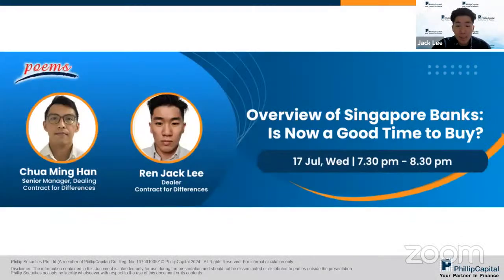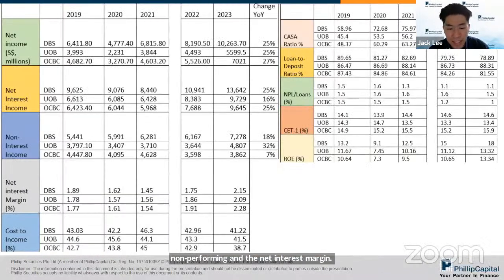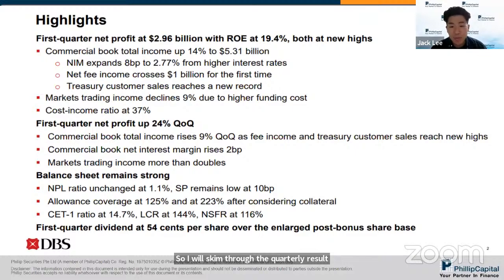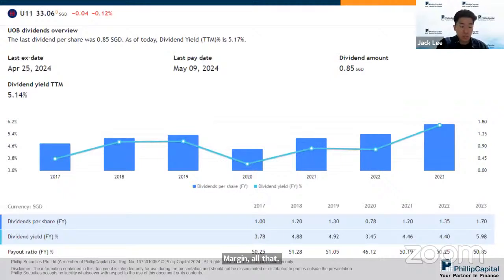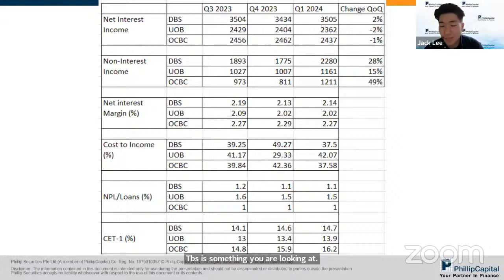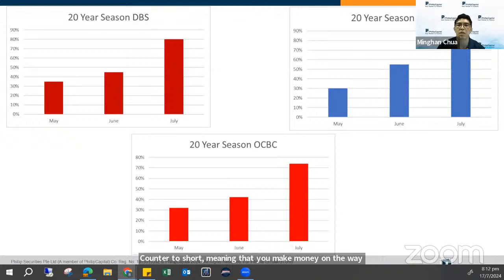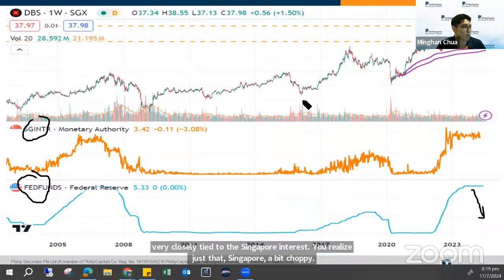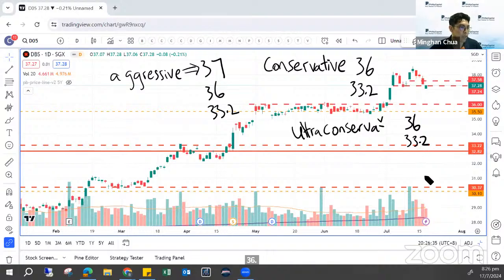Overview of Singapore Banks: Is Now a Good Time to Buy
Speaker: Ren Jack Lee, Dealer & Chua Minghan (CFA), Senior Manager, Dealing | Contract for Differences